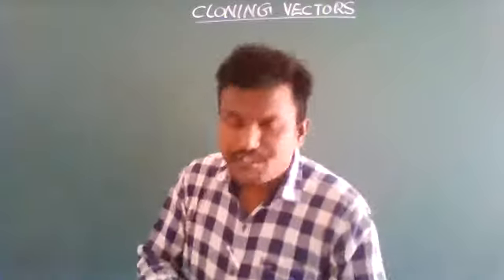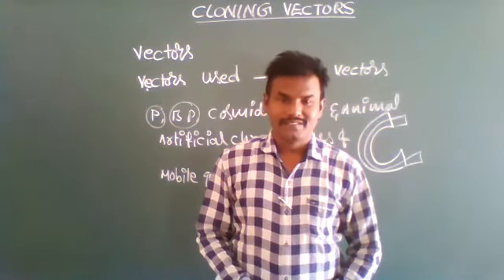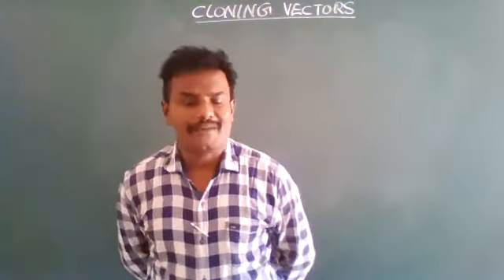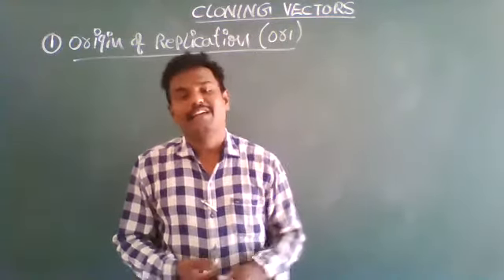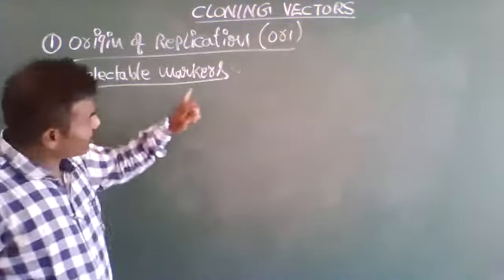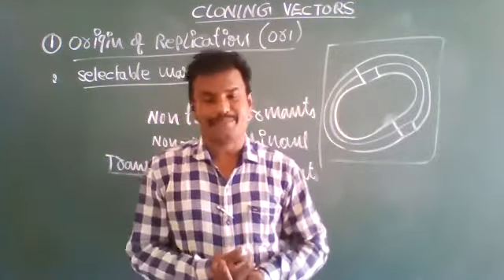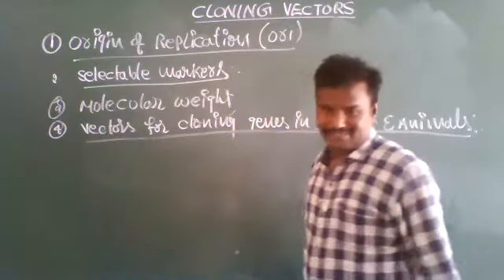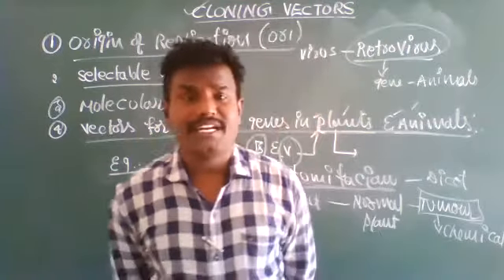Cloning vectors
Features required for cloning into vector